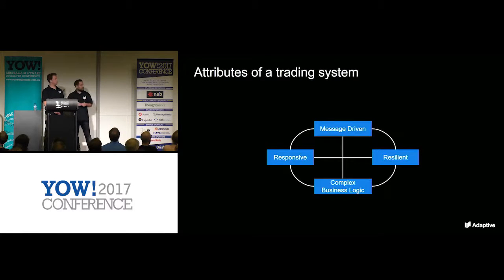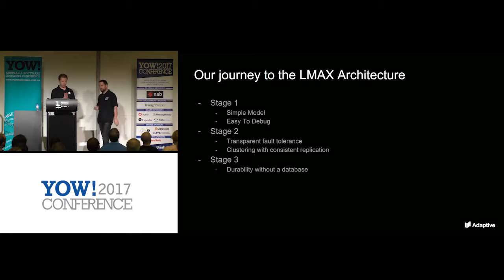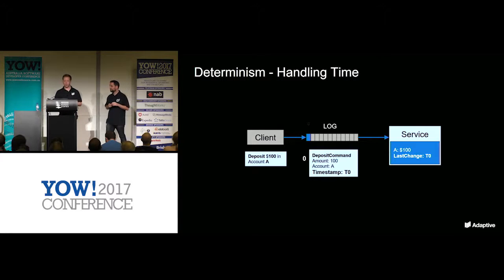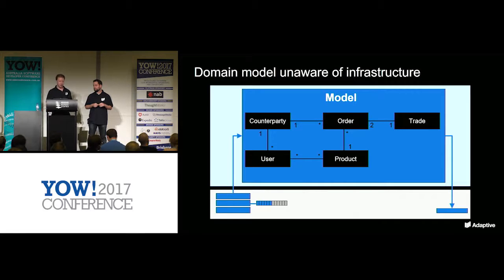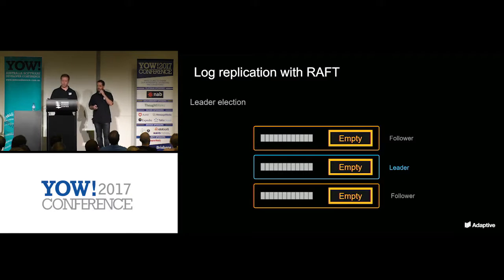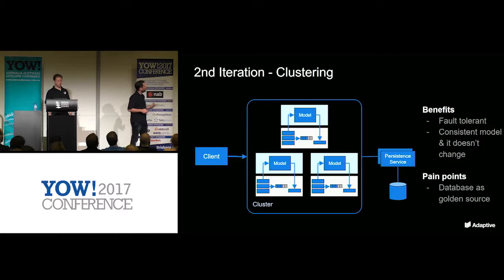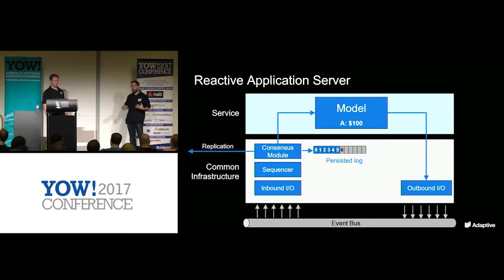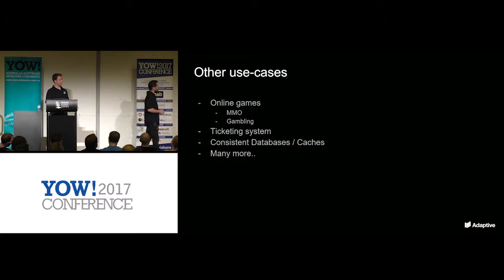Clustered Event-Driven Services • Olivier Deheurles & James Watson • YOW! 2017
Olivier Deheurles -  Co-Founder of Adaptive
James Watson - Software Developer at Adaptive

ABSTRACT
In 2010 I came across a strange, new (to me!) architecture that the LMAX team used for their Foreign Exchange system. You might have heard about the Disruptor, it came out of this project.

The core of our system is a clustered service which uses the Raft consensus algorithm to reliably replicate state between the different nodes and hosts our application logic. We will take a quick look at Raft and then at the benefits of this design compared to more “mainstream” architectures. This architecture offers a clean separation of concerns between the infrastructure – which takes care of the concurrency, I/O and high availability aspects – and the application logic. The clean architecture is a great fit for domain-driven design.
If you fancy building fast, resilient services without a database you should come to this talk. [...]

RECOMMENDED BOOKS
Ronnie Mitra & Irakli Nadareishvili • Microservices: Up and Running• Mitra, Nadareishvili, McLarty & Amundsen • Microservice Architecture •
Chris Richardson • Microservices Patterns •
Adam Bellemare • Building Event-Driven Microservices •
Dave Farley • Continuous Delivery Pipelines •